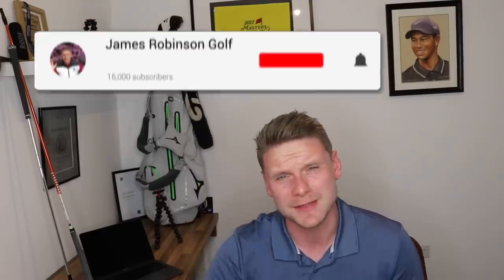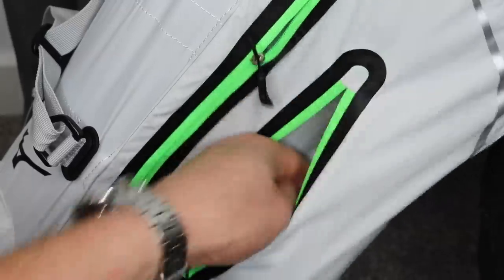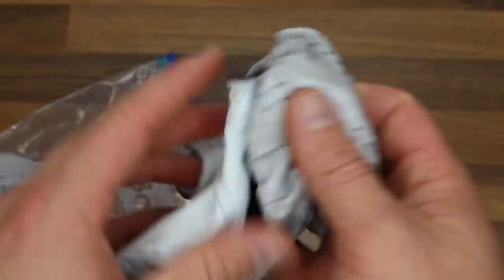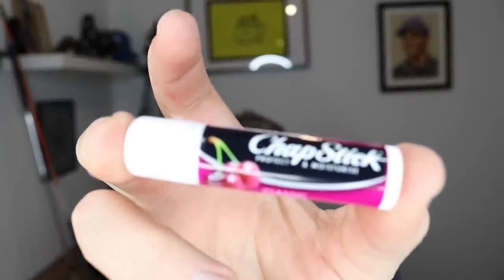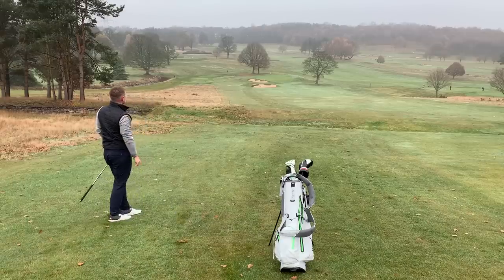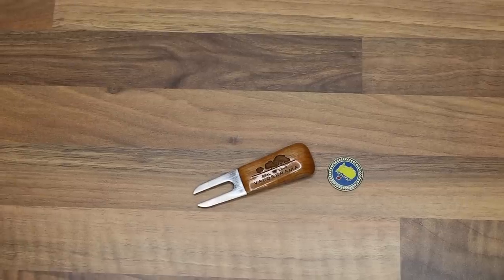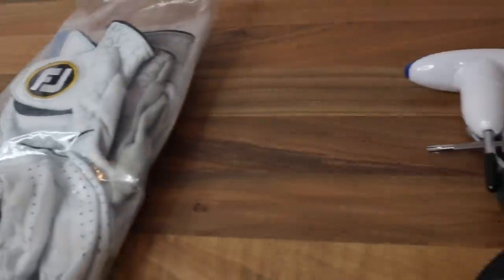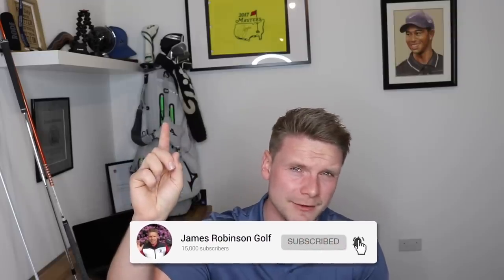7 STUPID Things All Golfers NEED In Their Golf Bag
7 STUPID Things All Golfers NEED In Their Golf Bag. We all know that golfers need the latest long hitting driver, fresh wedges with grooves to help us spin the ball back miles and a putter that holes everything right? so apart from that what does every golfer need in their bag to shoot lower scores, to beat their friends at golf, to reduce their handicap and become a golf legend and hit amazing golf shots? maybe that's a bit strong, but here's 7 stupid things every golfer needs in their bag to play good enjoyable golf.